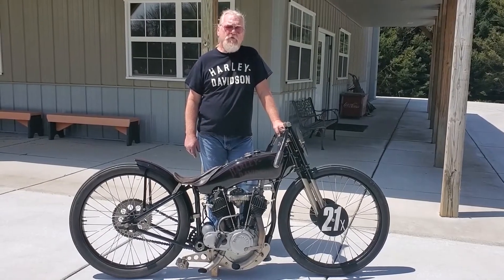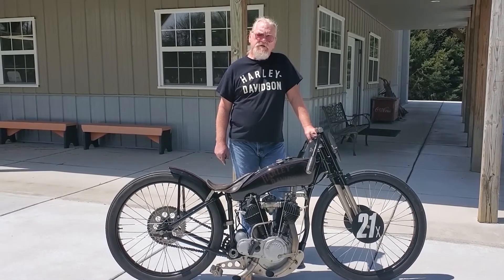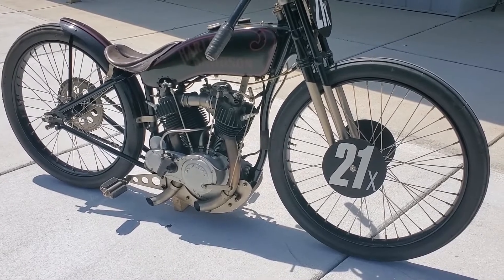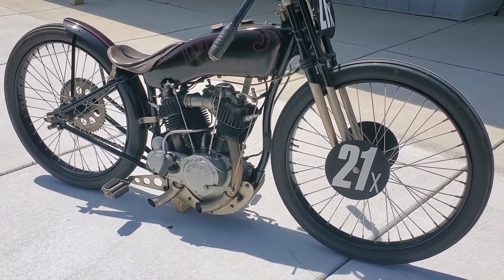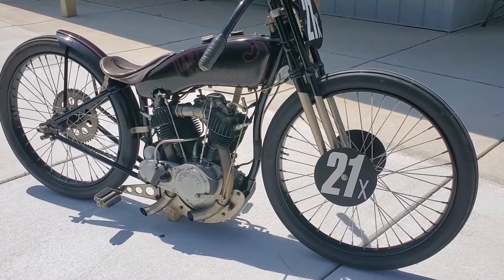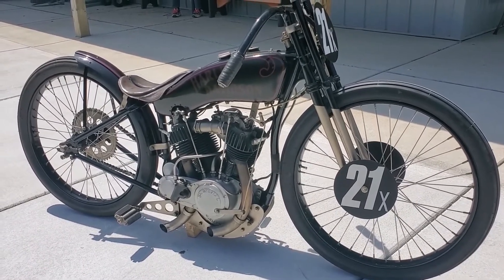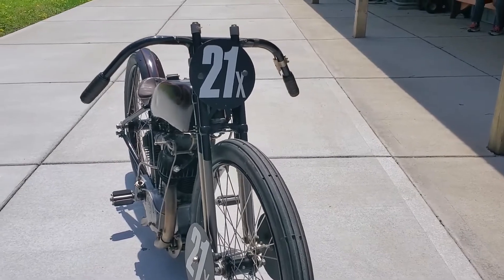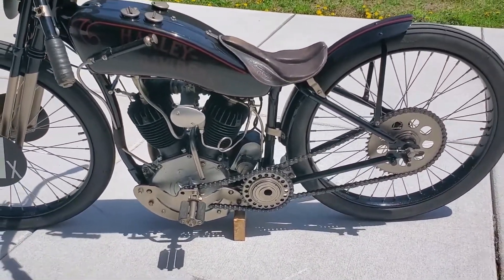Michael Lange | The No Show | HARLEY-DAVIDSON® OF GLENDALE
Check out Harley-Davidson's The No Show Contest

Harley-Davidson® of Glendale

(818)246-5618